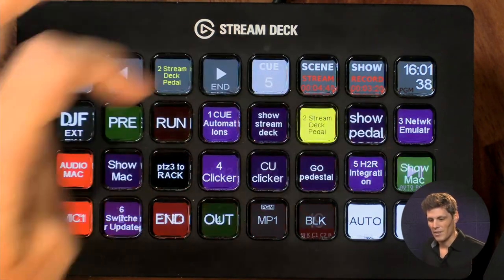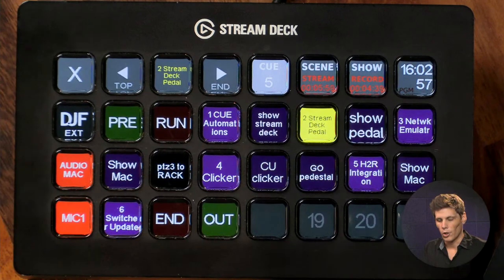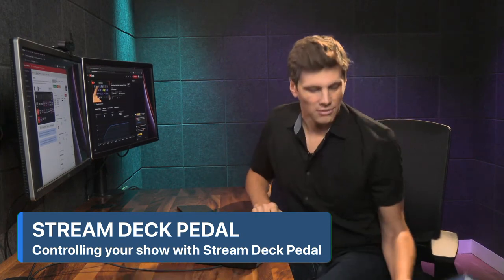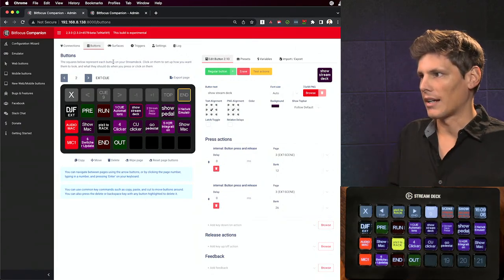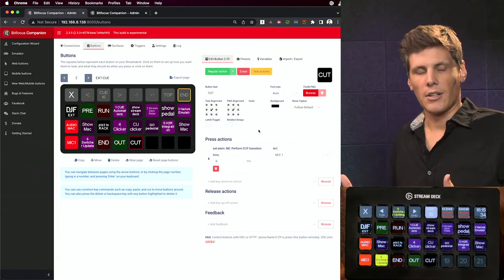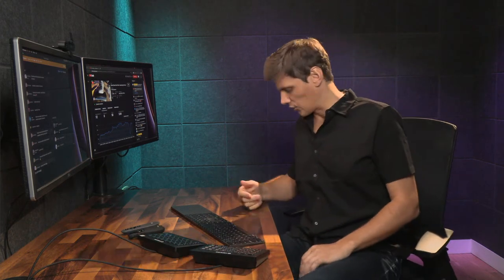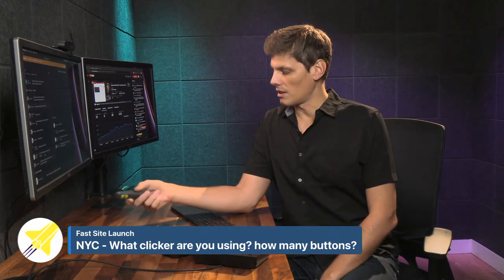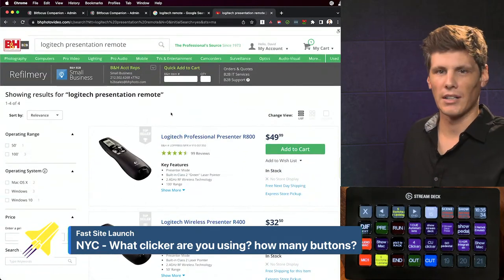Stream Deck Pedal - Automating Your Run of Show (Ep24)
Using the Elgato Stream Deck Pedal to build a Run Of Show within Companion.

Wanting to break away from the desk? Need some structure to building your livestream presentations?

Control 21 cues via a Stream Deck Pedal, Bluetooth Clicker, iPad, Stream Deck XL, or a laptop on the network!

Gear Mentioned:
Elgato Stream Deck Pedal
Logitech R500s Remote Clicker
Logitech R400 Remote Clicker
Stream Deck XL

Questions? Post in the comments!

Chapters
00:00 Preroll
01:05 Show Start
02:00 Create a "Run of Show" in Companion to automate cues
05:15 Controlling your show with the Elgato Stream Deck Pedal
09:24 Control your show with a remote laptop on the network
13:56 Using a Bluetooth Clicker remote to advance cues
15:48 Integrating Show Cues with H2R Graphics
22:57 Switcher Update - Sending ATEM Mini Extreme ISO in for replacement
24:35 Unboxing Yolobox Pro
25:32 Q&A